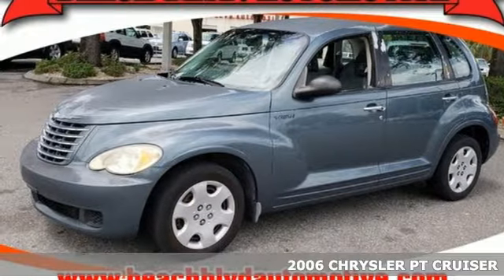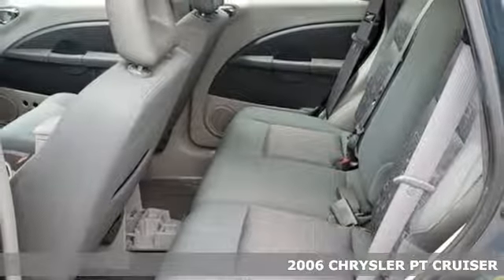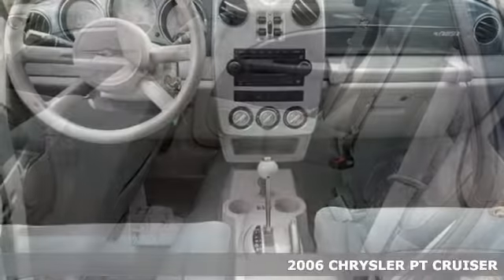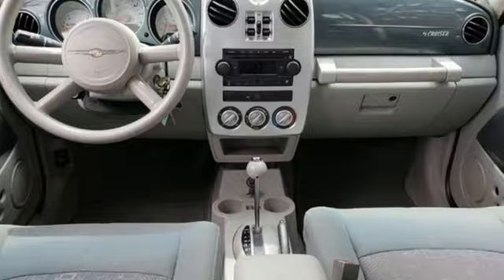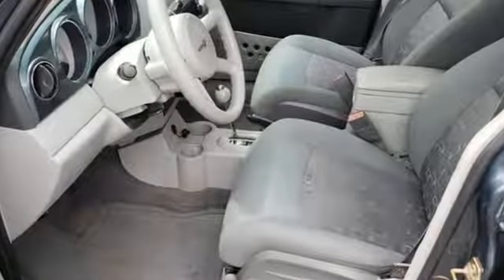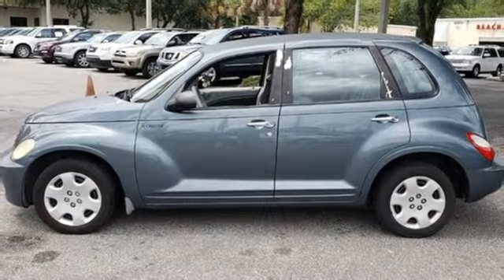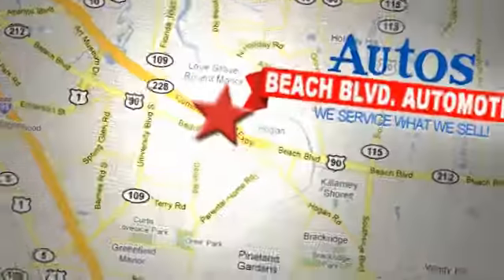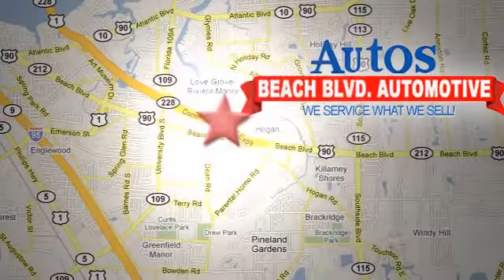2006 CHRYSLER PT CRUISER Jacksonville FL St. Augustine, FL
Year: 2006
Make: CHRYSLER
Model: PT CRUISER
Engine: DOHC 16V SMPI I-4
Transmission: Automatic
Color: GRAY
Interior: GRAY
Stock #: VIN0209
VIN: 3A4FY48B46T230209
TODAY ONLY!! HUGE SALE!! KING OF DEALERS! MILITARY DISCOUNT! WOW BRAND NEW MOTOR SCOOTERS $1095! NEW INVENTORY ARRIVING DAILY ON SALE! OVER 200 QUALITY VEHICLES UNDER $10,000! FAMILY OWNED AND OPERATED SINCE 1967 IN SAME LOCATION! WE SERVICE WHAT WE SELL BEFORE AND AFTER THE SALE! WE BUY CARS FOR CASH! TRADES WELCOME! CARFAX 1-OWNER VEHICLES AVAILABLE! CARFAX ON EVERY VEHICLE! CALL FOR AVAILABILITY! FACEBOOK,TWITTER, YOU CAN GET THE BEST OF US! BEACHBLVDAUTOMOTIVE.COM REAL IN HOUSE FINANCING FOR GOOD OR BAD CREDIT! WE FINANCE! *PRICE GOOD ONLY FOR DAY OF PUBLICATION *LISTED CASH PRICE PLUS P.D.I. FEE OF $499, STATE AND LOCAL TAXES, TAG, REGISTRATION FEES, AND TITLE FEES 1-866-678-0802

Address:
6833 Beach Blvd